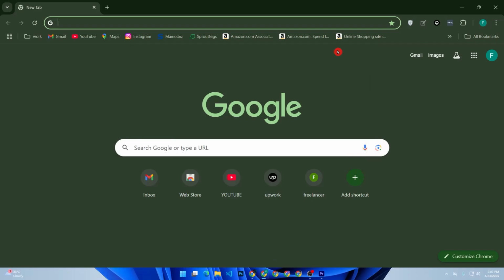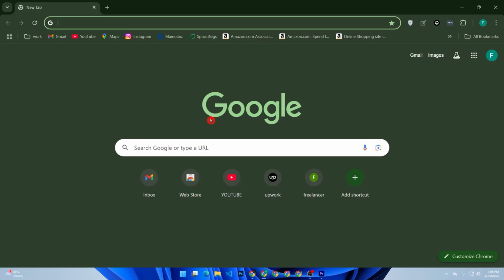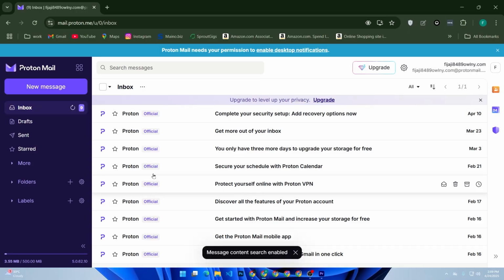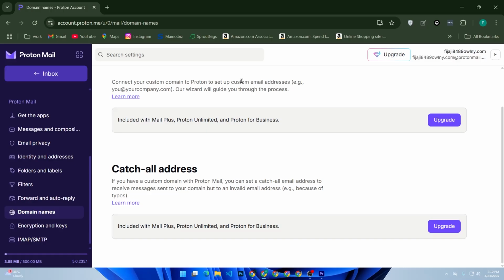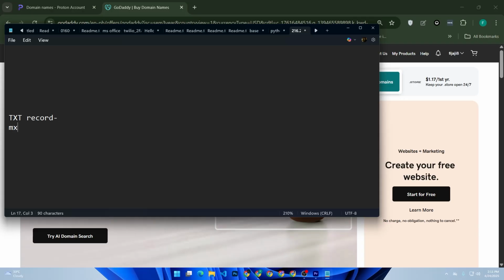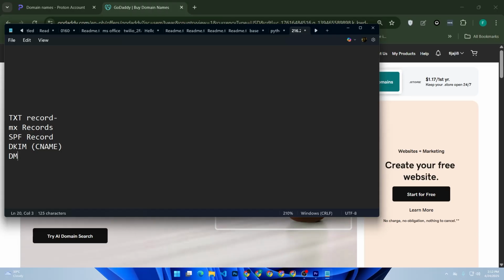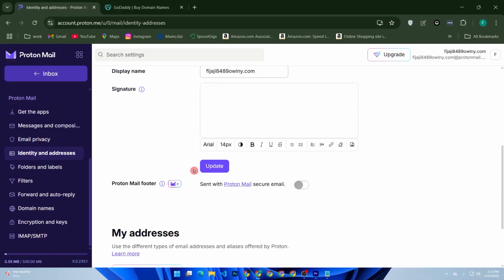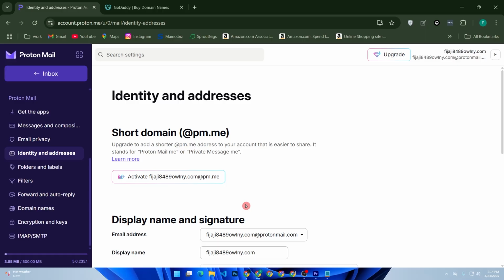How To Add Custom Domain To ProtonMail - 2025 | Step by Step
In this video, you'll learn how to add a custom domain to ProtonMail quickly and easily, whether you're using it for professional email or personal branding. We walk you through DNS configuration, domain verification, and setting up addresses so your ProtonMail looks professional and secure with your own domain.